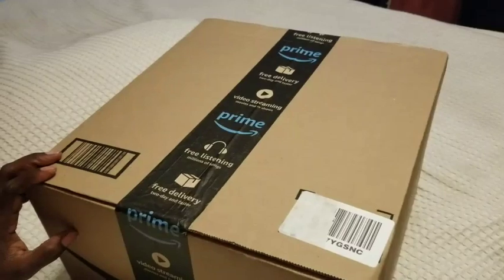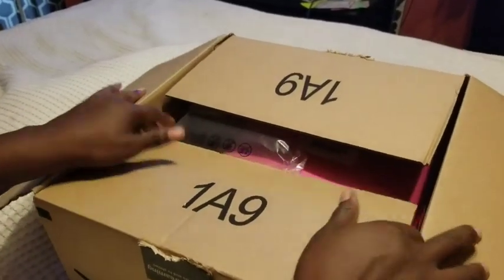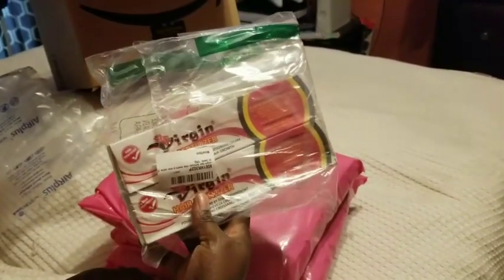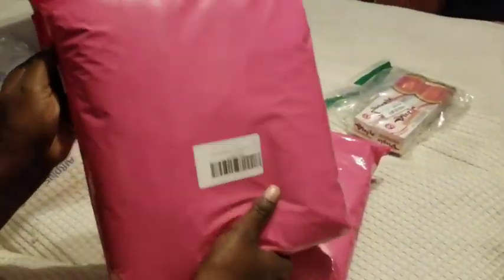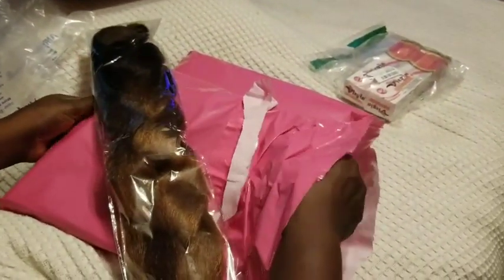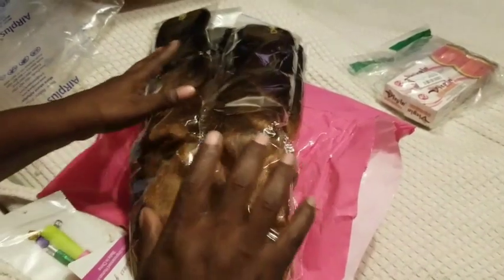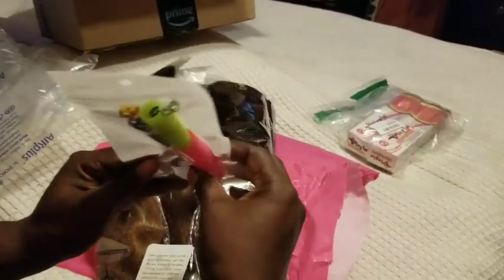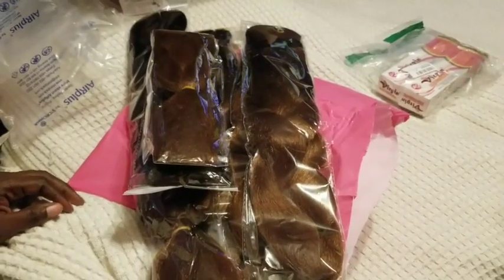Unboxing Two Tone Ombre Jumbo Braids Hair Extension 24” 5Pcs & Virgin Hair Fertilizer/ Amazon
Two Tone Ombre Jumbo Braids Hair Extension 24” 5Pcs

How to take care of your protective styles/4 Hairstyle

CategoryHowto & Style

Love💜 Peace💖 & 💞Happiness